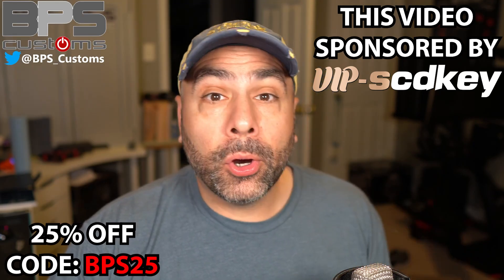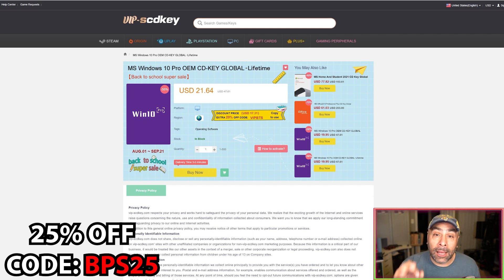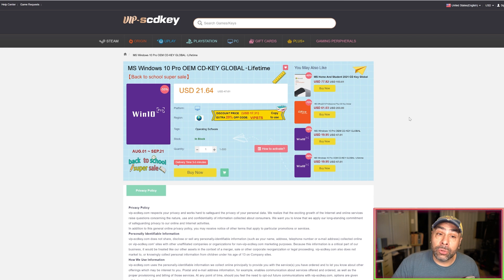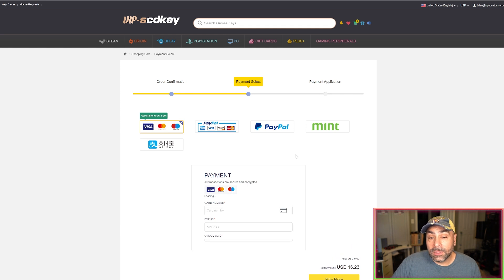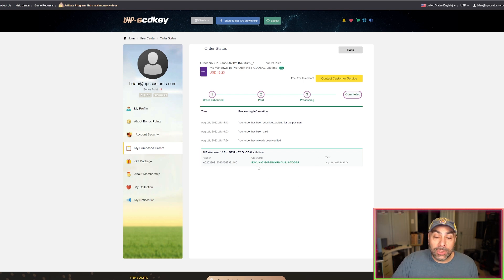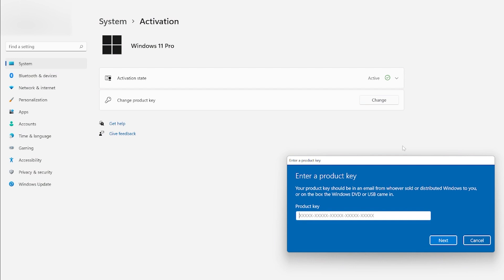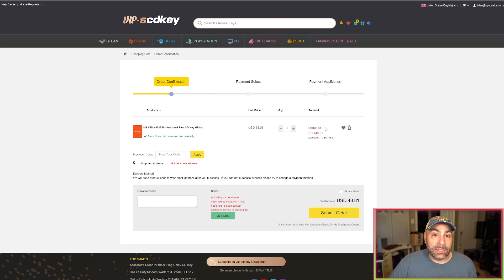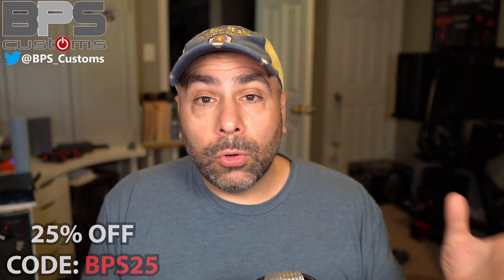The FIRST Thing You Need To Do With Your New PC - Windows For $16!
Today we take a look at how to get a legit Windows 10, Windows 11, or Office 2019 key for an insane discount for your Back to School PC.

My Gear List:
CAMERAS -
LENSES -
AUDIO -
3Pod Orbit 4 Section Carbon Fiber Tripod

Mediamz is talent management &influencer Marketing!